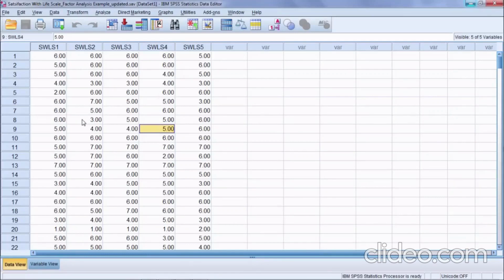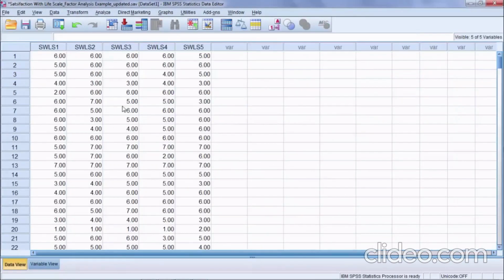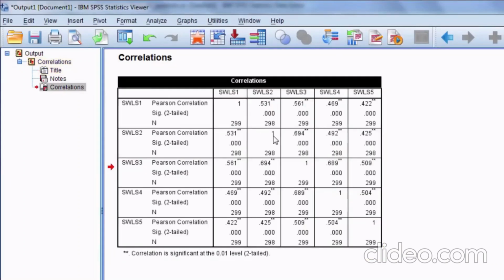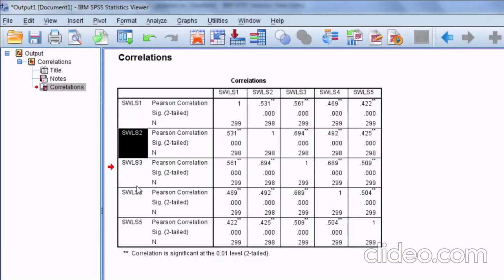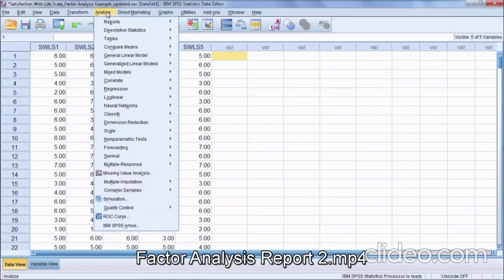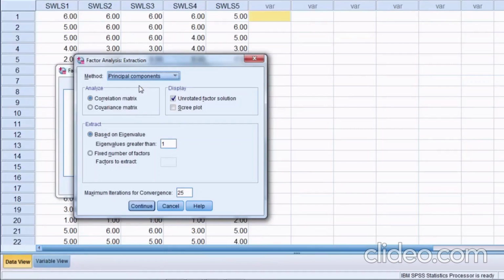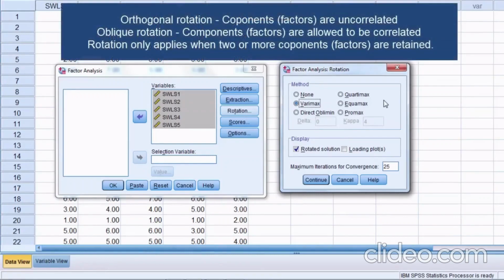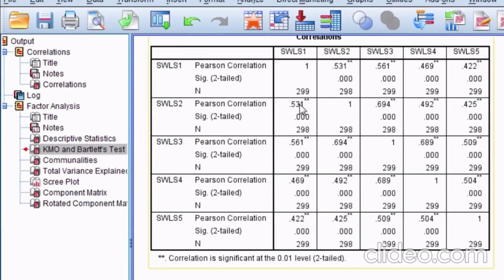factor analysis report 1